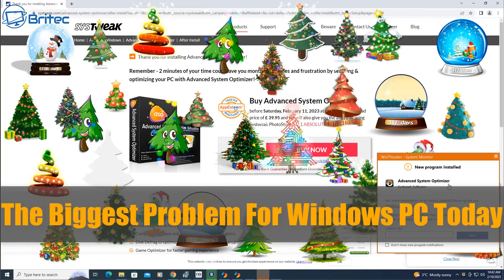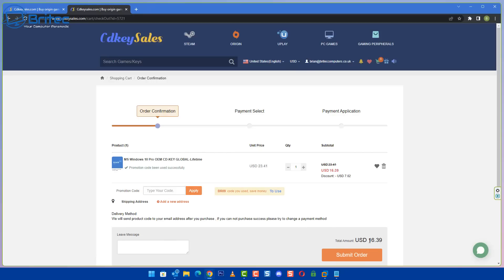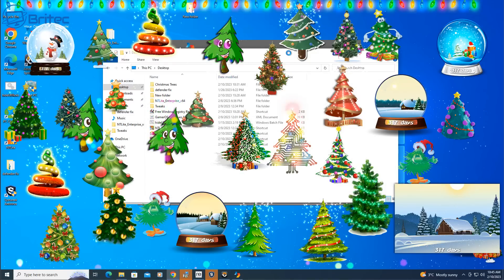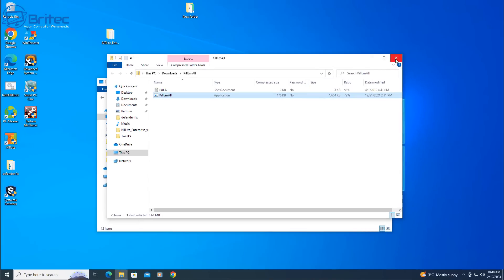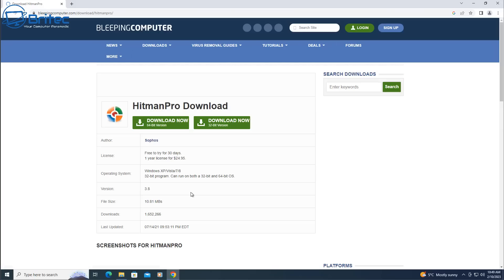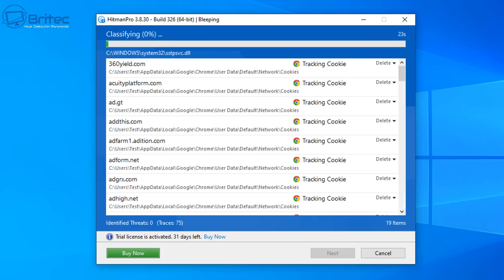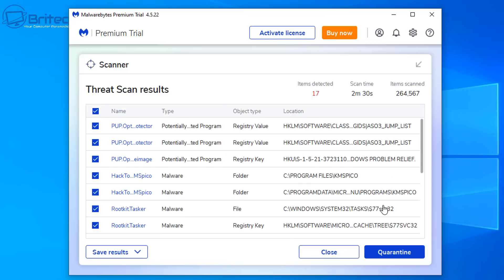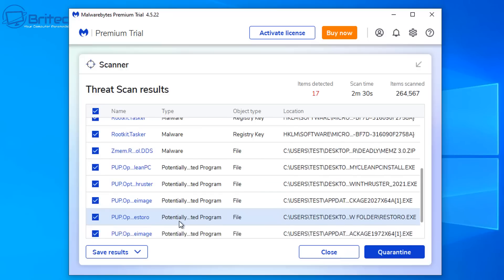The Biggest Problem For Windows PC Today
This is a very common problem with Windows 10 and Windows 11, so what is it? potentially unwanted programs (PuPs) and Adware. People love downloading junk of the internet and end up getting infected with malware.
This type of pc infection can make the computer very sluggish and take up a lot of system resources. Let me show you how to deal with this common pc problem.